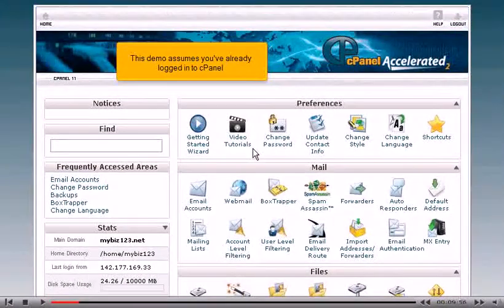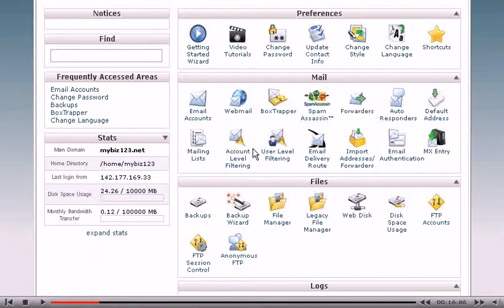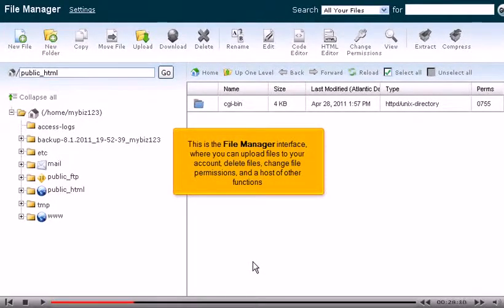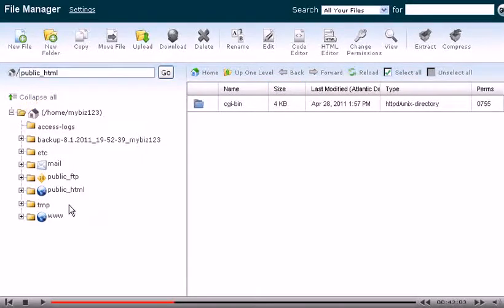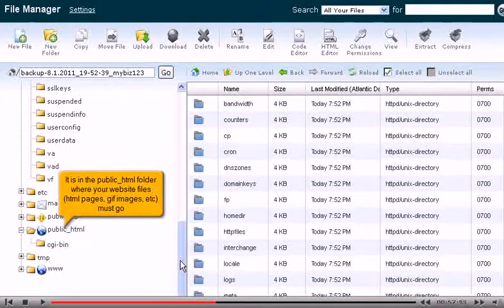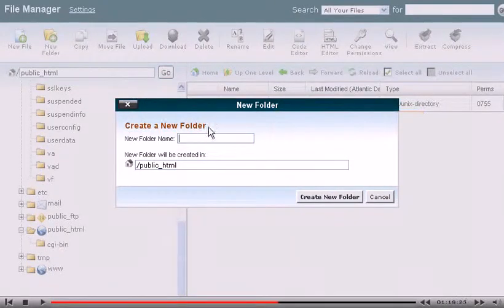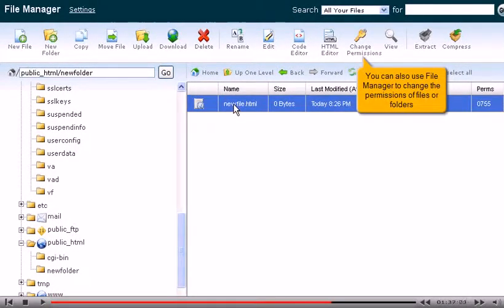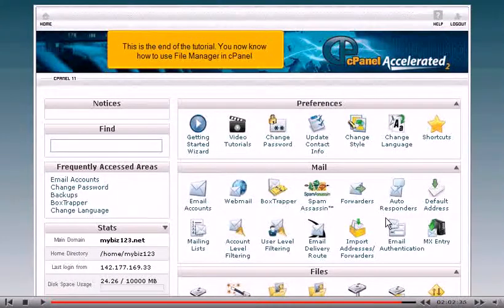How to use File Manager in cPanel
• Go to files section and click on File Manager icon.
• Select directory to open and click on Go button.
• File manager interface will appear where you can upload files to your account, delete files, change file permissions and host other functions.
• Left side of window displays collapsible list of folders in your account and right side displays list of all files and folders within the folder selected on left side.
• In Public_html folder, all HTML pages, GIF images etc. will go.
• Click on Upload button at the top. This function will upload files to your account and set permissions to them.
• Click on New Folder to make a new folder. Give its name and location and click on Create New Folder.